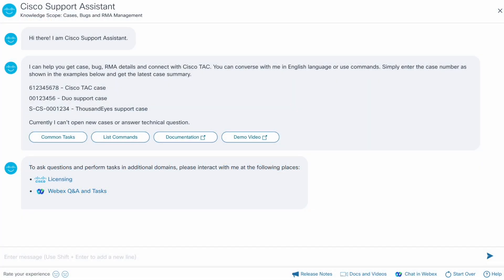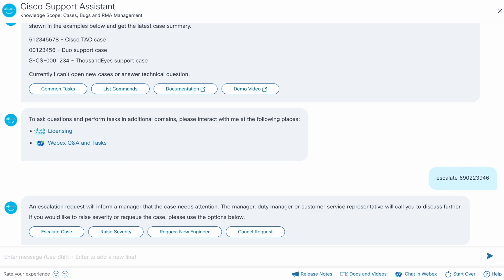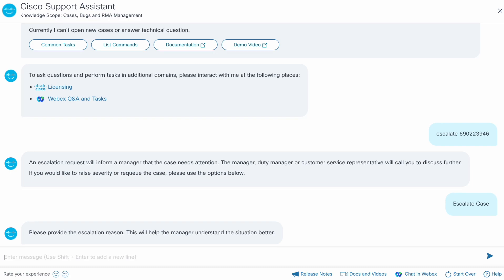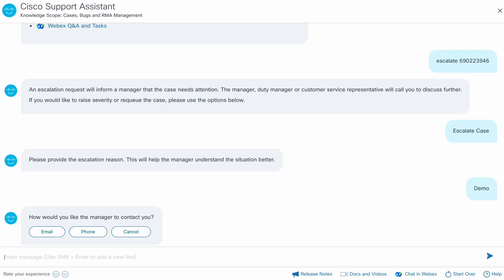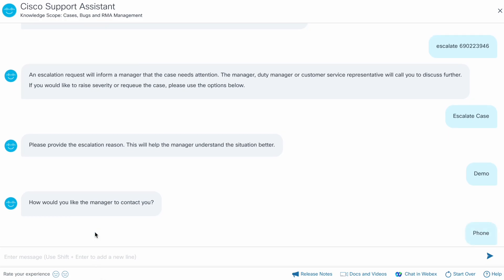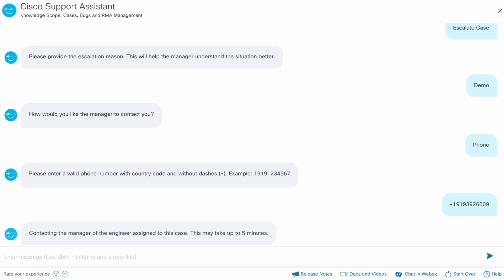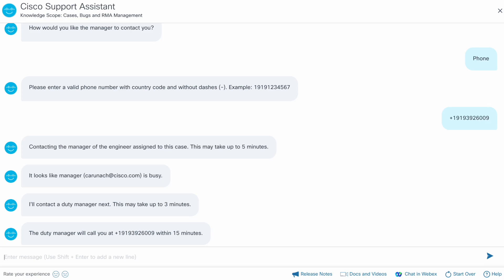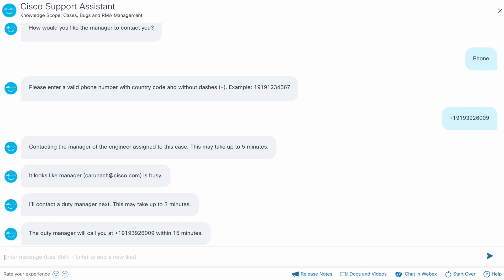Cisco Support Assistant: How to Escalate a Case | Faster Resolution for Critical Issues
In this Cisco Tech Talk, we show how to use Cisco Support Assistant (CSA) to escalate a support case directly within the interface. Learn how to initiate escalations when issues require urgent attention, and how CSA simplifies case management for faster troubleshooting and resolution.

  What you’ll learn in this video:
  – How to escalate a TAC case directly from Cisco Support Assistant
  – Best practices for managing case status and communication
  – How CSA enhances the support workflow for faster resolution

  With CSA’s built-in case escalation features, Cisco customers and partners can reduce time to resolution, communicate more effectively with support teams, and keep operations running smoothly.